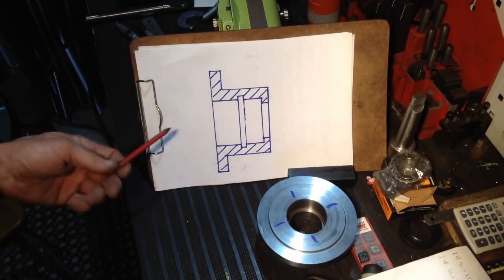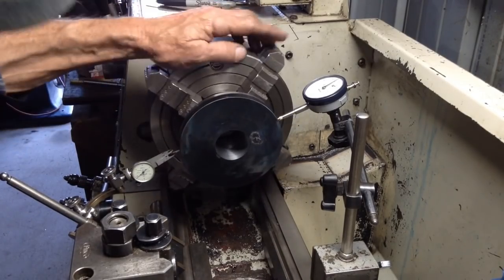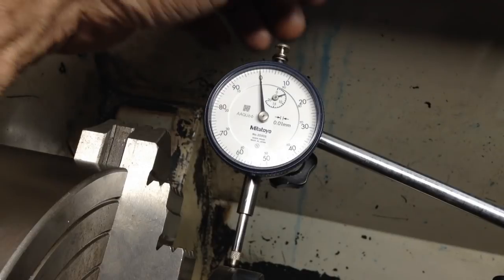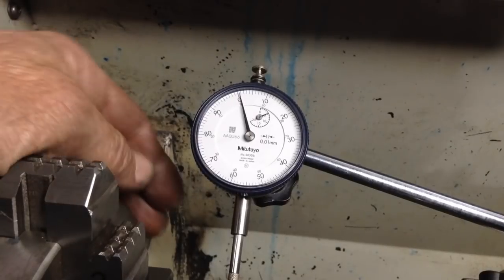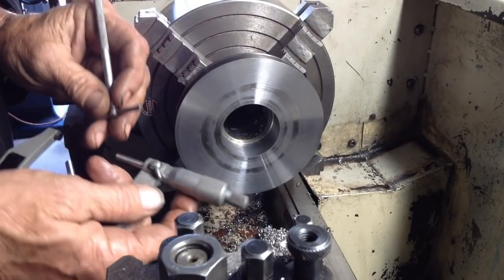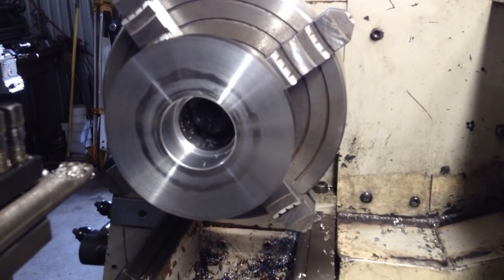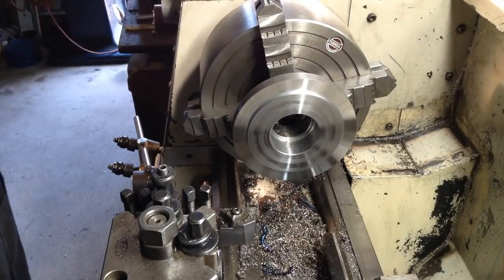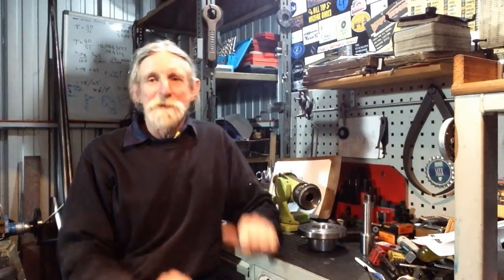Lathe Tailstock Chuck Mount . part 6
The 4 jaw set up to finish machine the rear of the hub .
The soft jaw set up option will be a separate video at the end of the project .